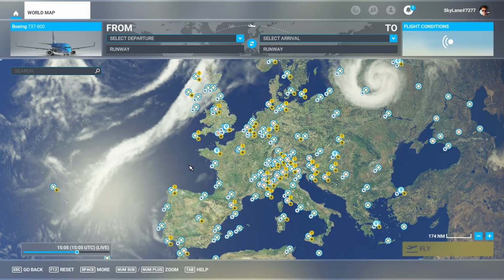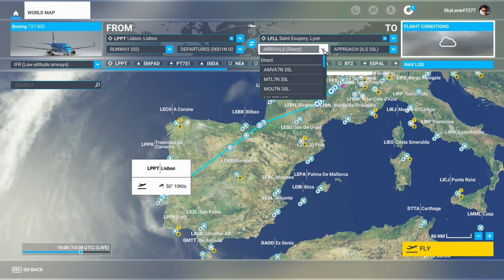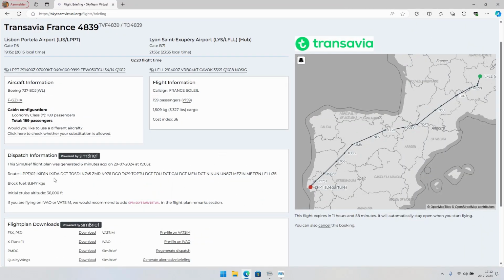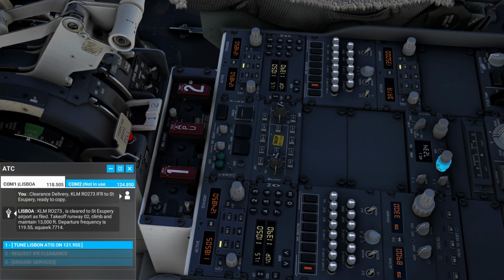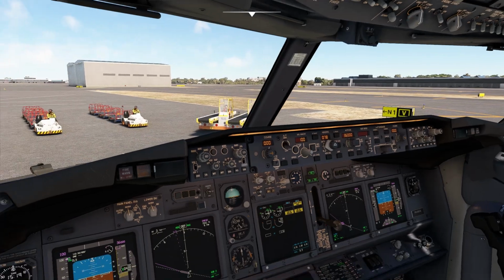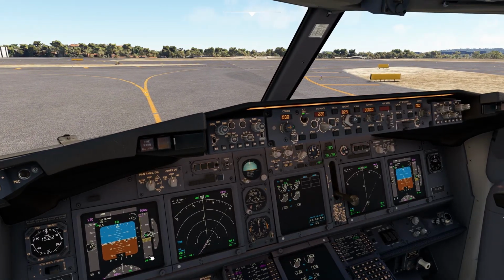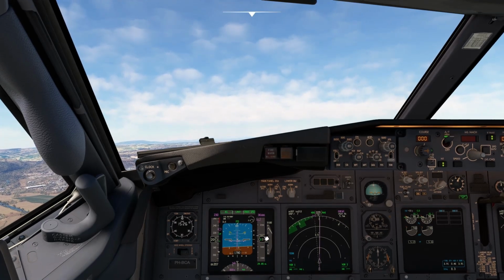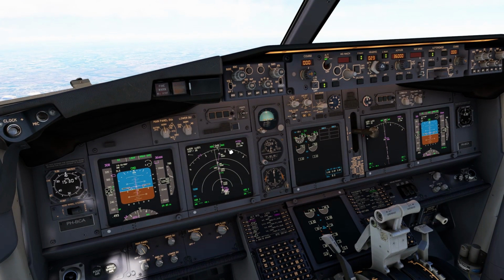Easy PMDG 737 Flight Planning & FMC Programming: The Easiest Way to Plan Your Flights!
Learn how to plan your flights and program the FMC in the PMDG 737 with this easy-to-follow tutorial. Whether you're a beginner or looking to sharpen your skills, this guide breaks down the process step-by-step, making flight planning simple and efficient.

like to start all the way from a cold and dark? than follow this tutorial with a free flow chart you can keep for free so you never forget a single step!

ROG Strix G531GV_G531GV
    Dedicated Memory: 5968 MB

-Processor: Intel(R) Core(TM) i7-9750H CPU
     @ 2.60GHz (12 CPUs), ~2.6GHz